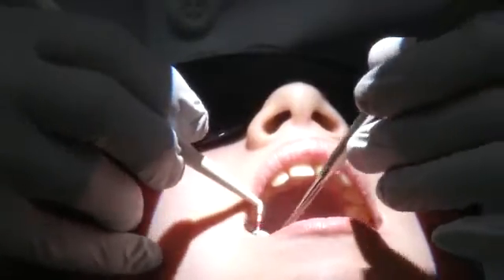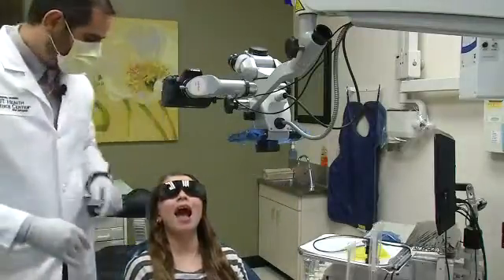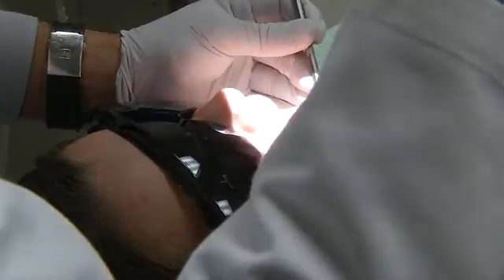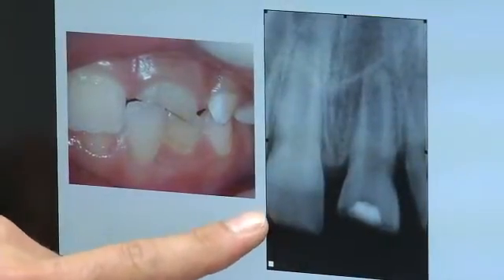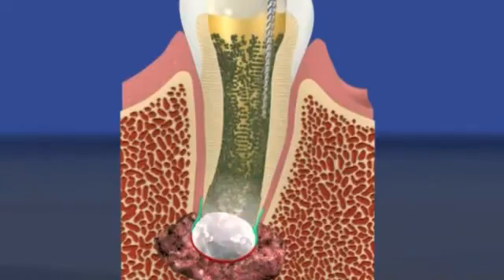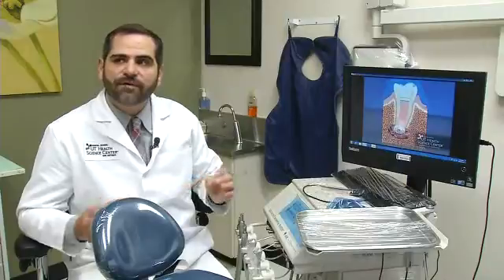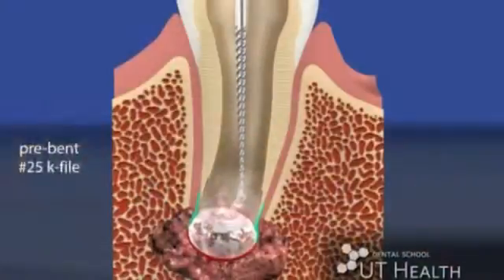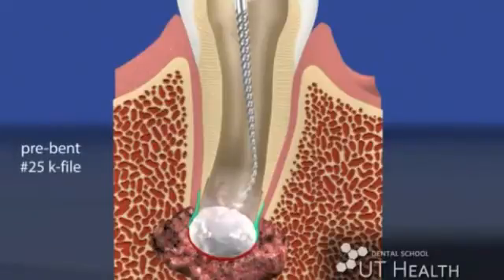UTHSC Procedure Revolutionalizing Root Canal Treat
By: Erin Nichols: An estimated 30% of all children will suffer trauma to their teeth at point in their young lives.
Unfortunately, there aren't many options when it comes to repairing those teeth.
But now, researchers at the UT Health Science Center are engineering a new procedure they hope will revolutionize the way root canals are done in children and young adults.
When 13-year-old Amber Cannon needed a root canal, her parents brought her to the School of Dentistry at the UTHSC.
I was kind of nervous, said Amber.
Amber took part in an innovative new study headed by Dr. Anibal Diogenes that preserved her still growing tooth.
Im pain free said Amber. It felt like a regular tooth.
During conventional root canal procedures, the infection, nerve and pulp are removed and a rubber paste fills the tooth, saving it, but rendering the tooth lifeless.
If a child has a root canal, when the child is an adult, the tooth is still at the stage of a children's tooth. So that puts that tooth at risk for fracture in the future because that tooth hasn't had the chance to develop, said Dr. Diogenes.
Dr. Diogenes' procedure works like this: after clearing out the infection, the tooth's stem cells are kept alive and encouraged to grow inside the canal.
We are filling the root canal with a biological filling, which is the patient's own stem cells that will revitalize the tooth, said Dr. Diogenes.
Dr. Diogenes has been working on the procedure for 8 years.
Even his daughter, Lia, contributed to the research.
My 6-year-old said, If you want, you can have the stem cells from my tooth, and she actually was about to lose a baby tooth, said Dr. Diogenes. Together we isolated her stem cells, which later I used to task different stages of this procedure.
Dr. Diogenes is in need of patients 6-20 years old.
He hopes to begin studying the long-term effects of the procedure.
Perhaps in the future even translate this into treatment for adults, said Dr. Diogenes.
If you or your child is interested in the program, the study accepts Medicaid, insurance, and will work with other payment plans.
You will also be compensated for your time.